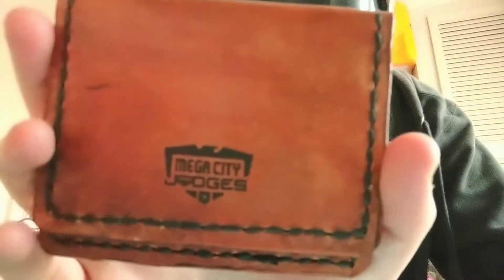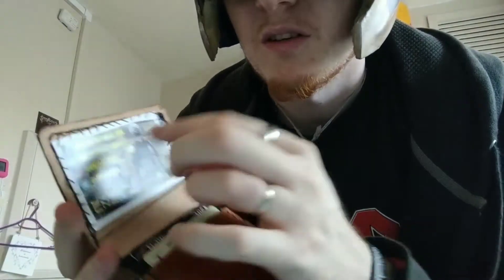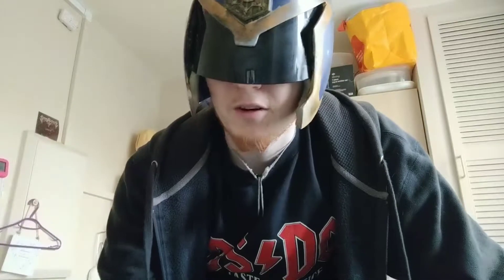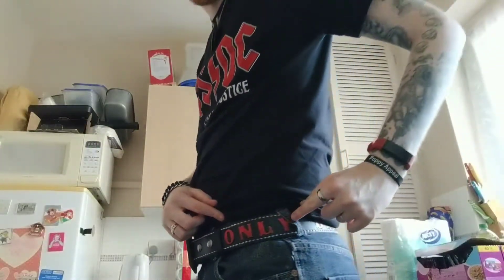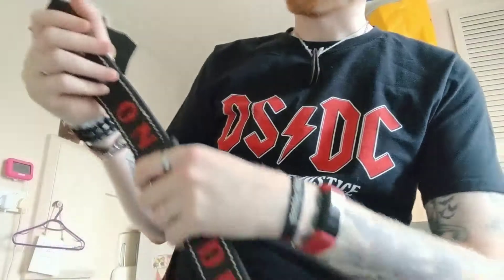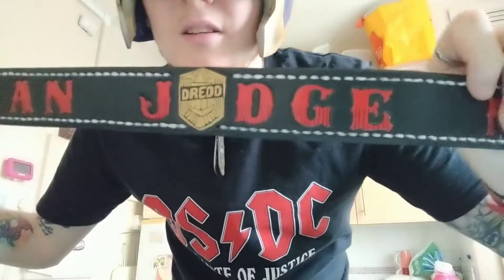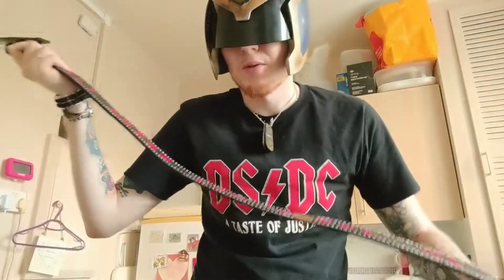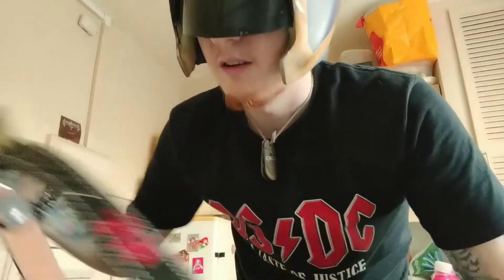Brand new leather goodies 13-10-2018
Some brand new leather goodies recieved from my friend JUDGE DADD (of the north) a member of mega city judges (Facebook group)